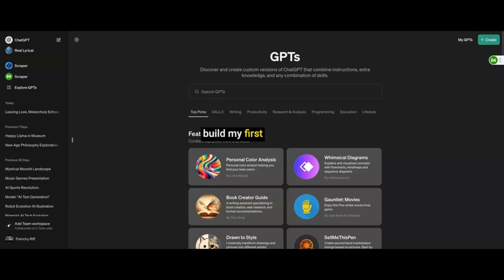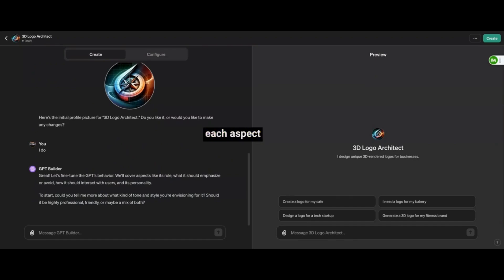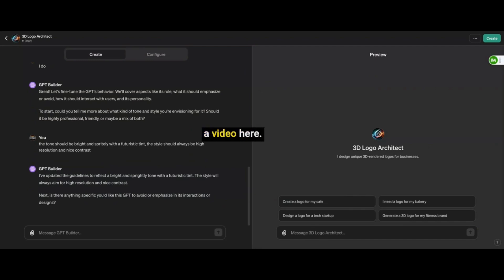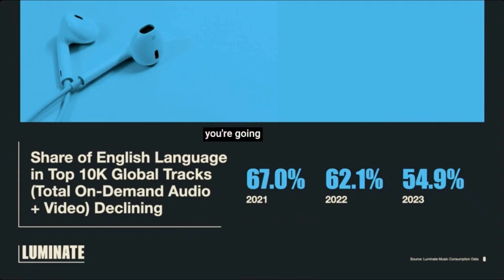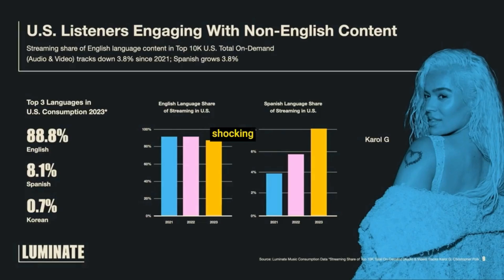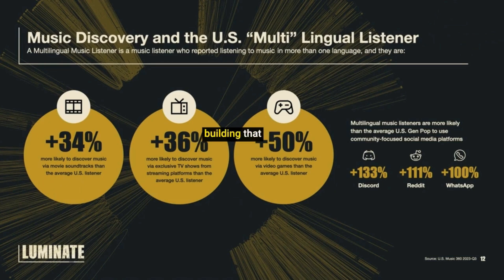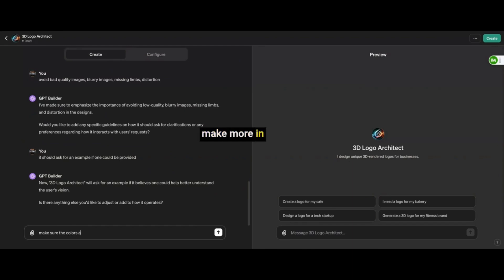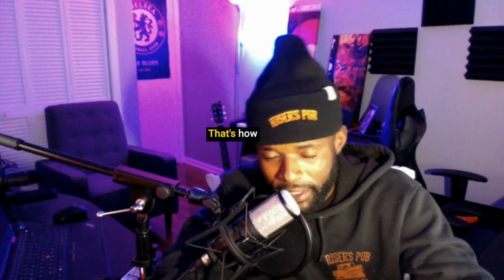HOW TO BUILD YOUR OWN GPT AGENT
HOW TO MAKE YOUR OWN PERSONAL GPT AGENT | EASIER THAN YOU THINK.